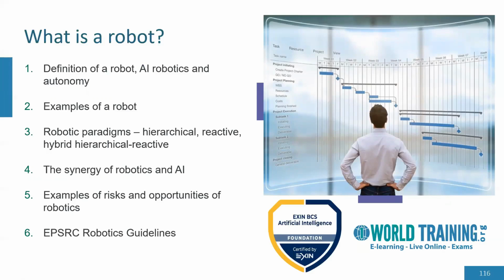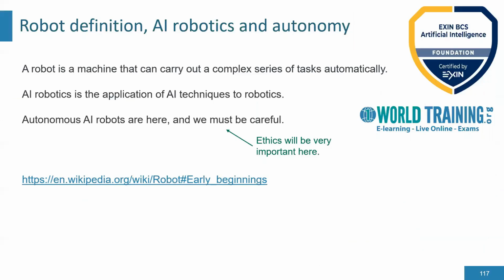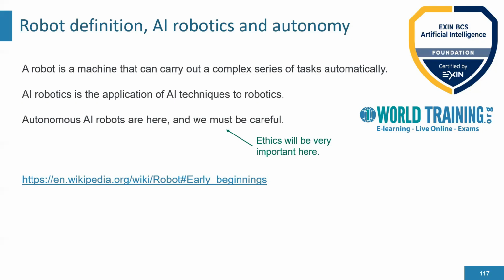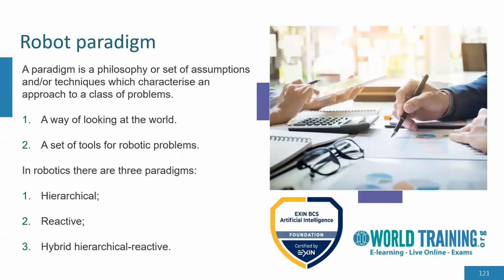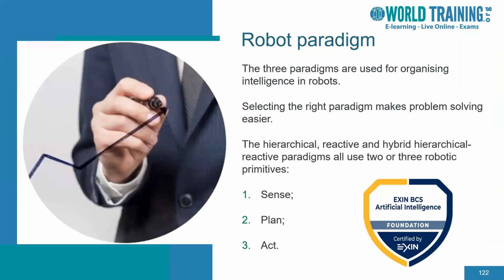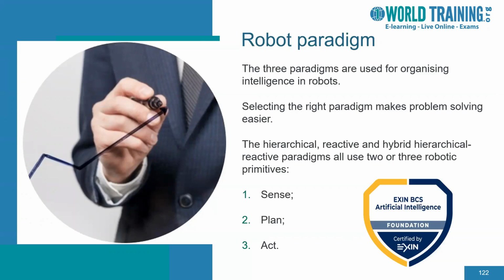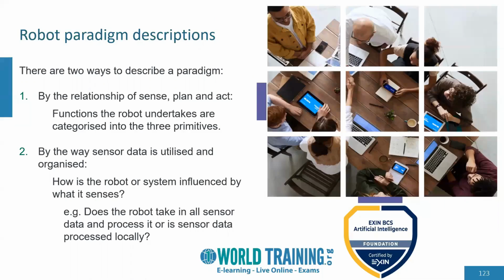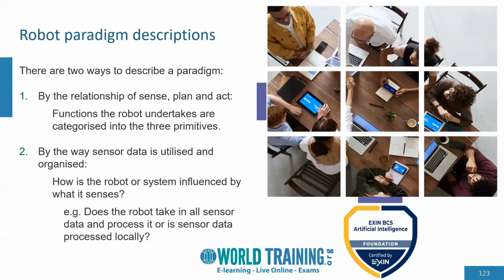What is a robot | EXIN BCS Artificial Intelligence Foundation | 1WorldTraining.com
To enroll in full version of EXIN BCS Artificial Intelligence Foundation Course or Take your Exam, please

Artificial Intelligence (AI) is a methodology for using a non-human system to learn from experience and imitate human intelligent behavior. The EXIN BCS Artificial Intelligence Foundation certification tests a candidate’s knowledge and understanding of the terminology and general principles of AI. This Foundation certificate includes and expands on the knowledge taught in the EXIN BCS Essentials Certificate in Artificial Intelligence.

Certification information

Describe how Artificial Intelligence (AI) is Part of ‘Universal Design,’ and ‘The Fourth Industrial Revolution’
Demonstrate Understanding of the Artificial Intelligence (AI) Intelligent Agent Description
Explain the Benefits of Artificial Intelligence (AI)
Describe how we Learn from Data – Functionality, Software and Hardware
Demonstrate an Understanding that Artificial Intelligence (AI) (in Particular, Machine Learning (ML)) will Drive Humans and Machines to Work Together
Describe a ‘Learning from Experience’ Agile Approach to Projects

The EXIN BCS Artificial Intelligence Foundation certification is focused on individuals with an interest in, (or need to implement) AI in an organization, especially those working in areas such as science, engineering, knowledge engineering, finance, education or IT services.

Main subjects

Ethical and Sustainable Human and Artificial Intelligence (AI)
Artificial Intelligence (AI) and Robotics
Applying the Benefits of Artificial Intelligence (AI) – Challenges and Risks
Starting Artificial Intelligence (AI): how to Build a Machine Learning (ML) Toolbox – Theory and Practice
The Management, Roles and Responsibilities of Humans and Machines

Required reading

Human + Machine – Reimagining Work in the Age of AI
Paul R. Daugherty and H. James Wilson
Harvard Business Review Press (2018)
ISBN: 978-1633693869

High-Level Expert Group on Artificial Intelligence Ethics Guidelines for Trustworthy AI
European Commission
B-1049 Brussels (April 2019)

Artificial Intelligence, A Modern Approach (3rd edition)
Stuart Russell and Peter Norvig
Pearson (2016)
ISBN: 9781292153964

Hands-On Machine Learning with Scikit-Learn and TensorFlow: Concepts, Tools, and Techniques to Build Intelligent Systems
D. Aurélien Géron
O’Reilly (2017)
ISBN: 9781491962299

E. Ray Kurzweil
Duckworth Overlook (2005)
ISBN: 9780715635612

The Fourth Industrial Revolution
F. Klaus Schwab
Penguin Random House (2016)
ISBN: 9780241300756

Key Benefits

Helps create a understanding of AI and the benefits it can bring
Developed with experts from the industry
Training and self-study options
Exam Details

Duration: 01 hour
Number of Questions: 40 (Multiple Choice)
Pass mark: 65%
Open book: No
Electronic equipment allowed: No
Level: Foundation
ECTS Credits: 2
Languages: Chinese, Dutch, English, Japanese, Portuguese